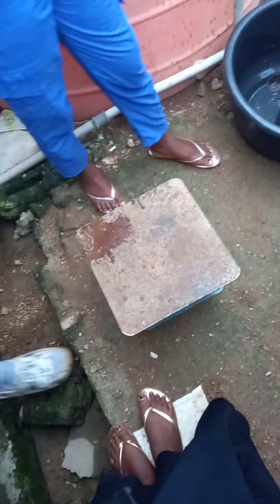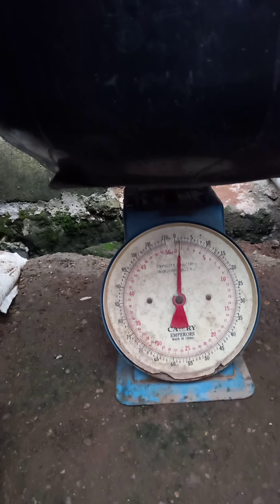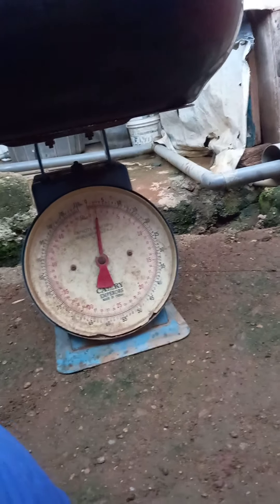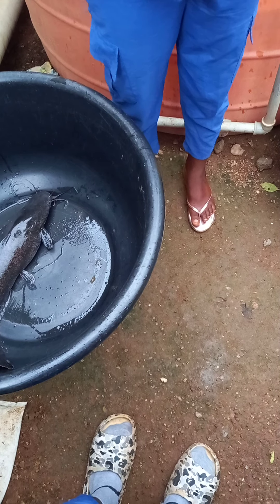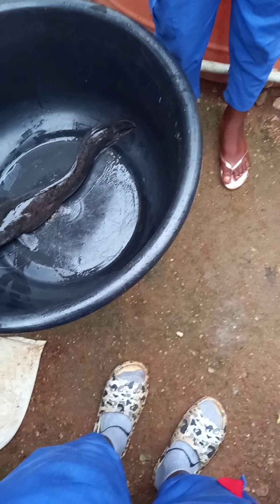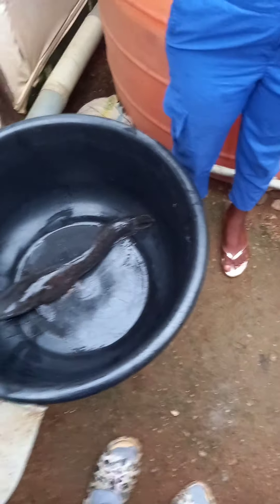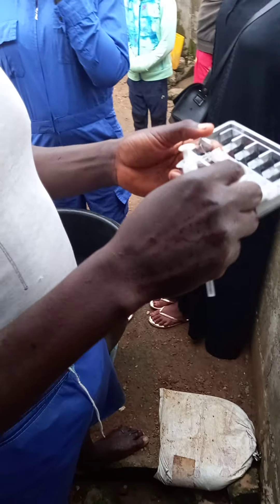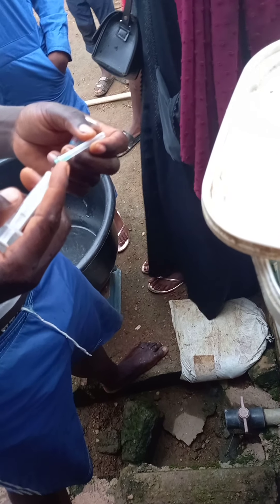Skelling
How to Skellig you fish before injecting it